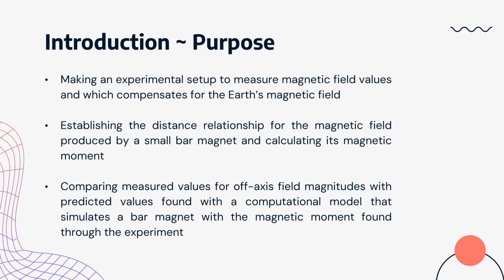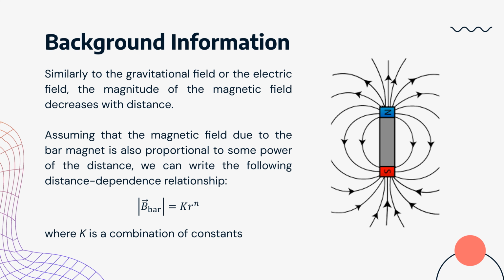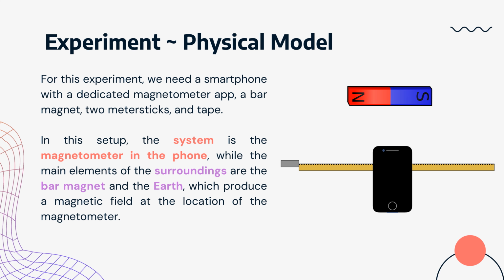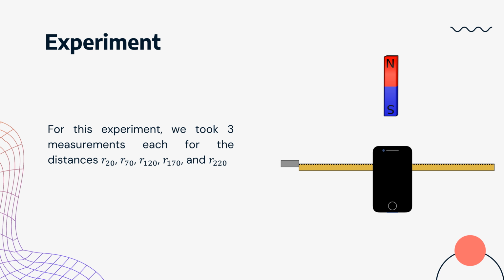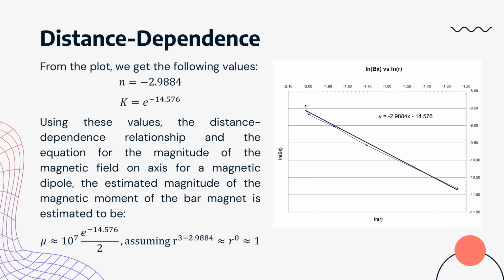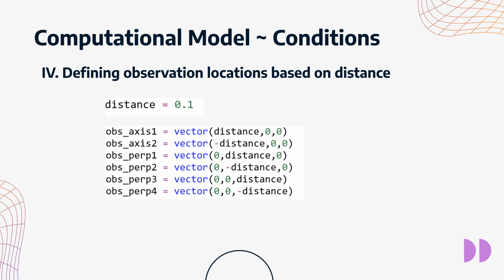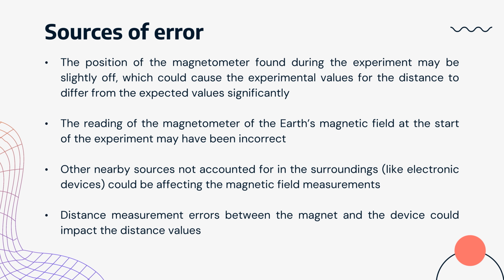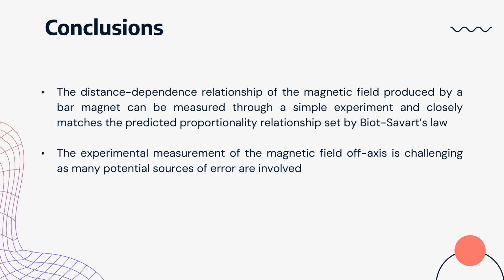LAB 4 ~ Bar Magnets